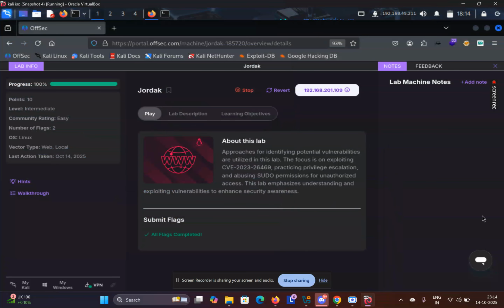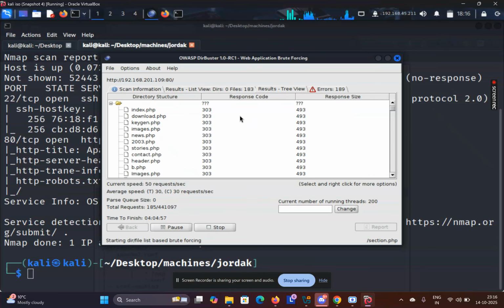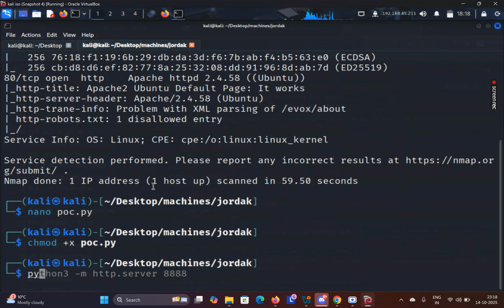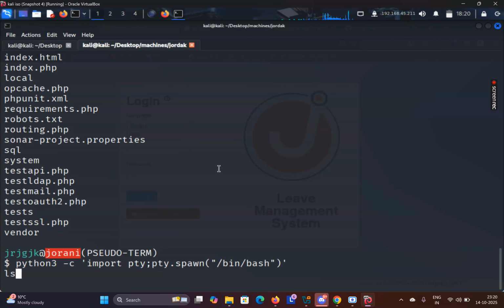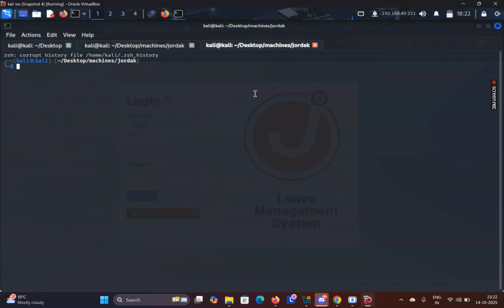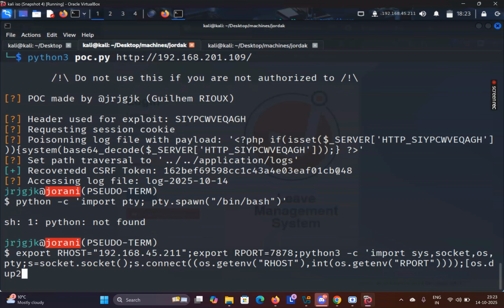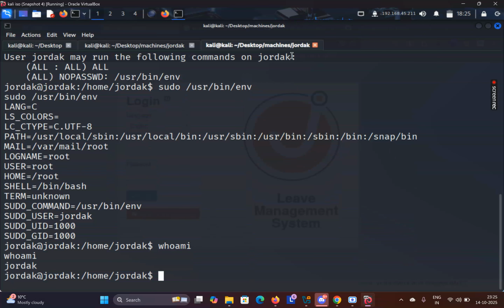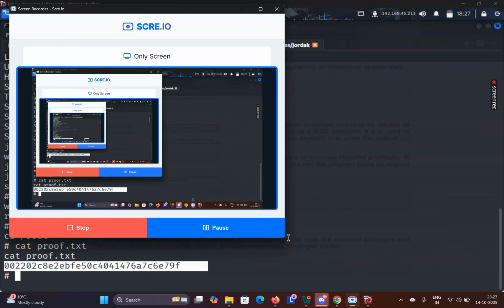Jordak machine OSCP walkthrough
Today I take you step by step through the Jordak machine from initial recon to that sweet privilege escalation. Watch me show fast enumeration techniques that actually find the entry point real quick and how to turn a foothold into full system control. I explain each command I run so beginners can follow along and intermediate users can pick up pro tips for speed and accuracy. Highlights include stealthy service discovery, reading config files like a detective, exploiting misconfigurations, cleaning up traces and documenting everything for a proper report. Stick around to the end for a concise checklist you can reuse on any vulnerable machine.

Essential enumeration commands and why they matter

How to identify the true attack path and ignore red herrings

One reliable privilege escalation method and how to generalize it

Reporting tips to make your findings clear and reproducible

Quick notes
I show terminal commands with explanations so you can follow along in your own lab. If you want the full write up download link drop a comment and I will pin it.

This lab and its materials are the intellectual property of Offsec. This video is made only for education and demonstration. Do not use these techniques to access systems you do not own or have permission to test. Neither HackWithShruti nor Offsec accept responsibility for any actions taken by viewers.